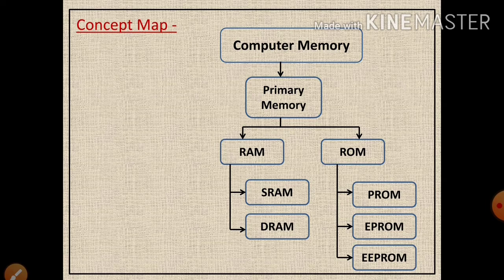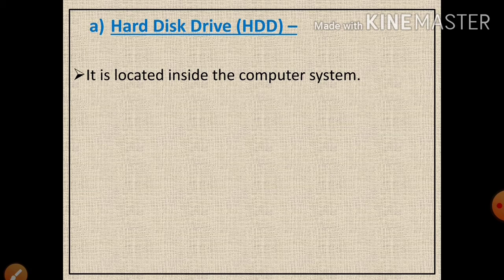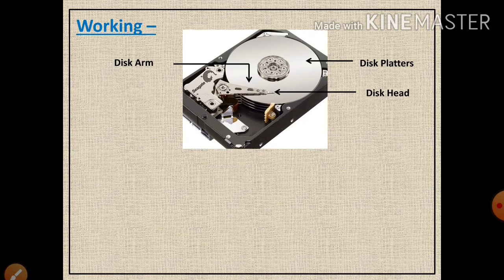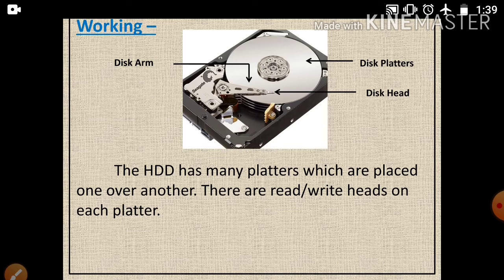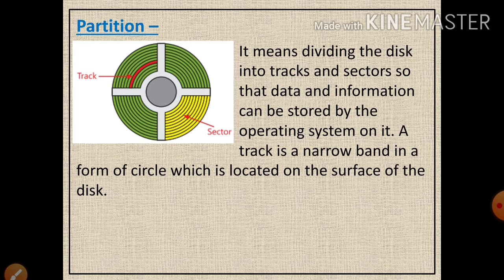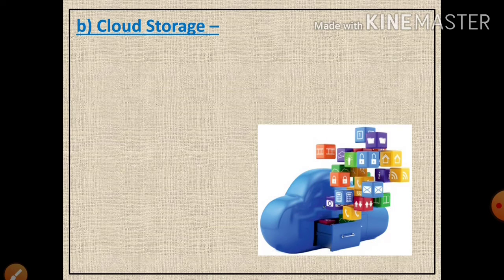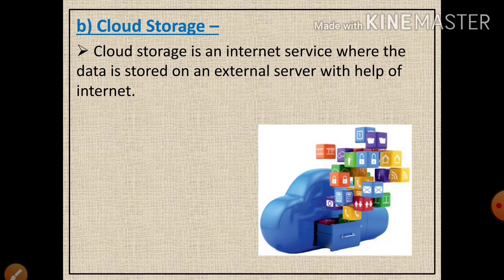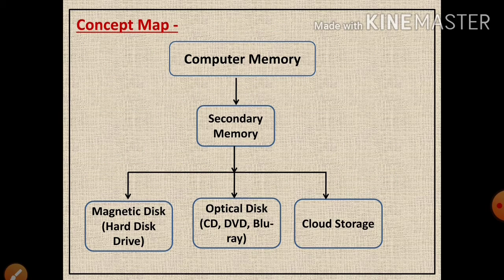Class 6 Computer Memory Part III